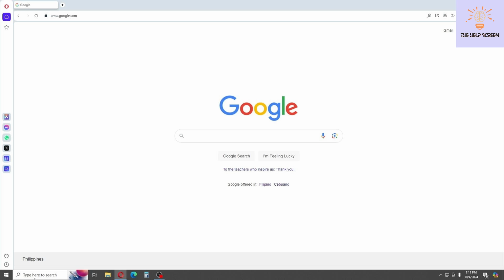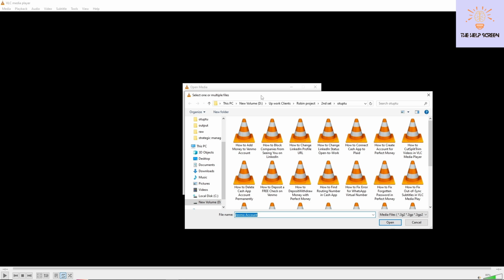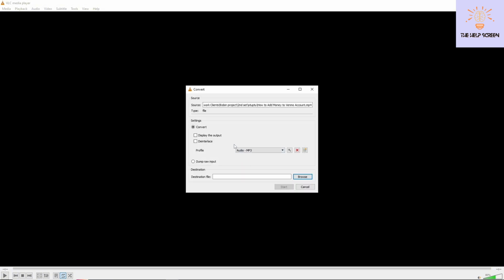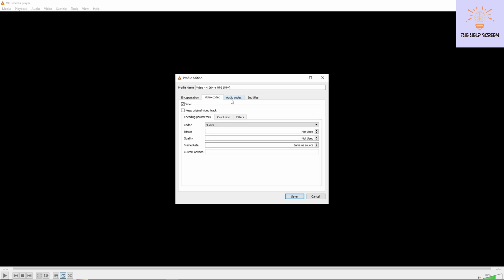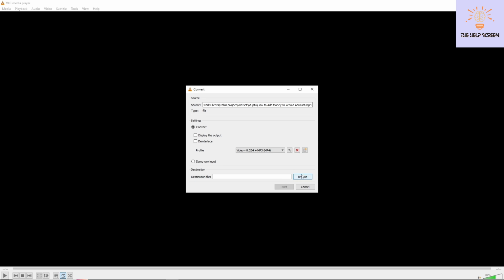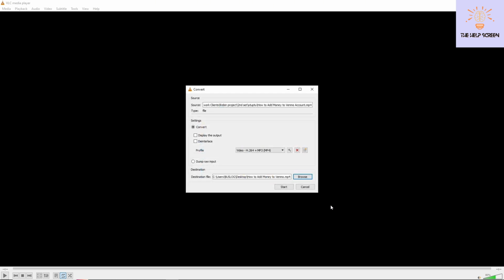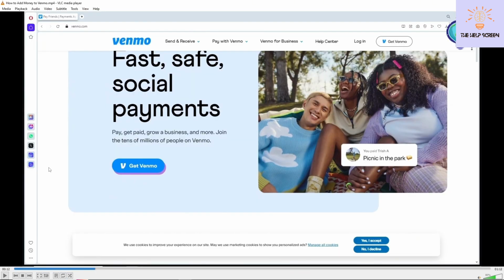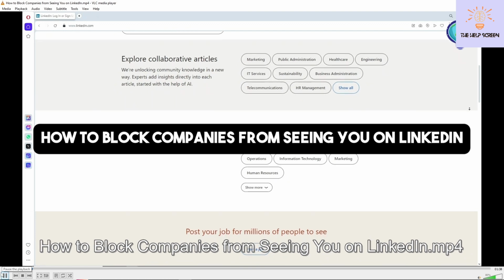How to convert and play Videos in VLC Media Player (Step-by-Step Guide for Easy Video Management)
Struggling to keep your video library organized and easily accessible? In this comprehensive step-by-step guide, we’ll explore effective video management techniques to help you streamline your video workflow. Whether you’re a content creator, a marketer, or simply someone looking to manage personal videos, we’ll cover tools, tips, and strategies to keep your video files organized and efficient. Get ready to take control of your video collection!